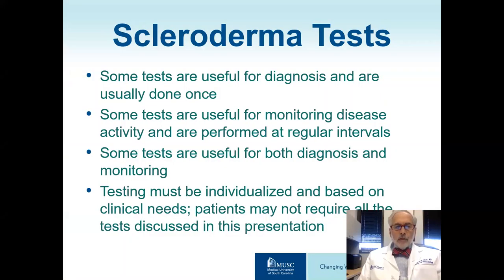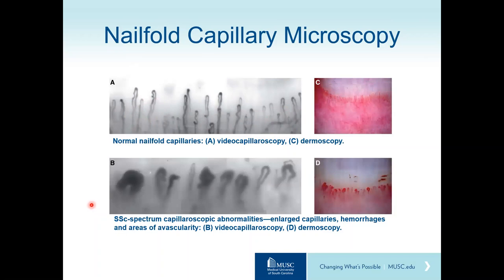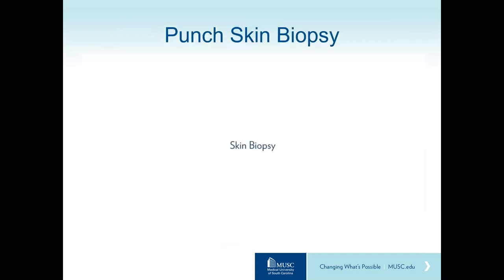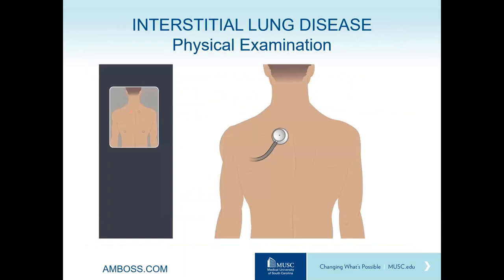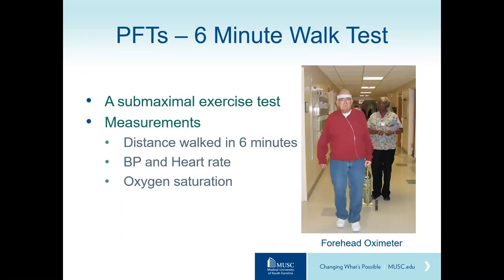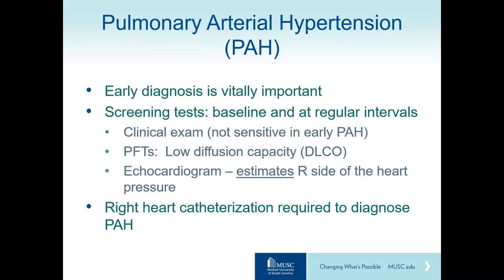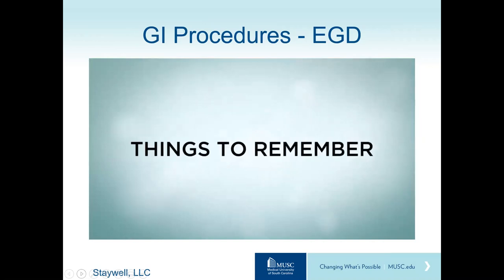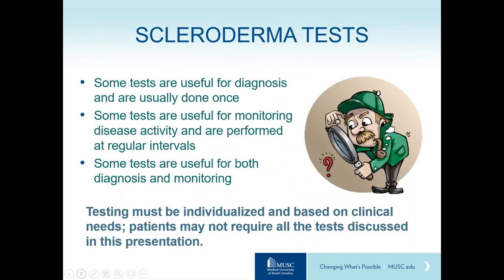Scleroderma Tests, Dr. Richard Silver, MD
Join Dr. Silver and the MUSC team as they discuss and give attendees a glimpse into common scleroderma tests run in the clinic.
2021 National Scleroderma Conference